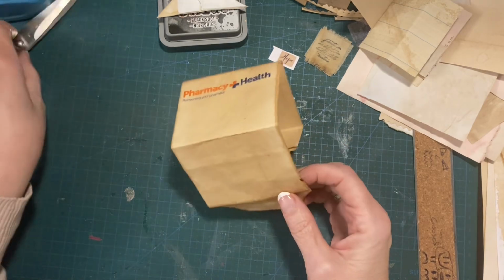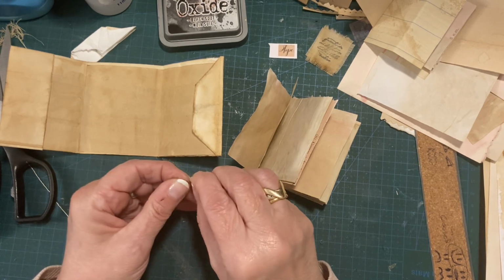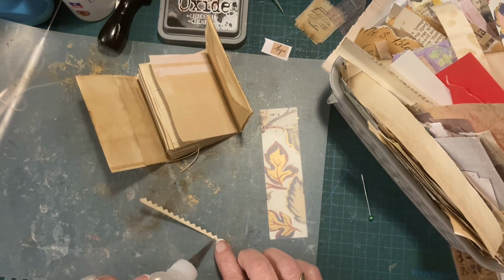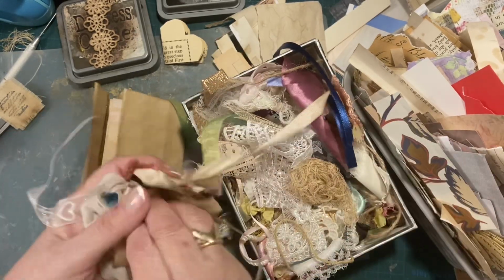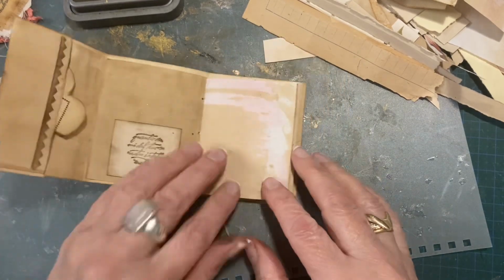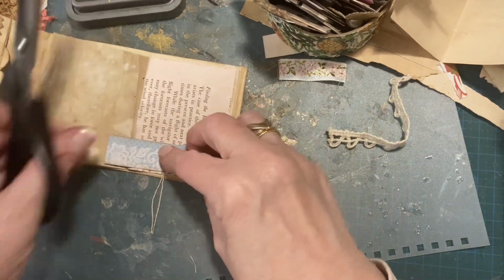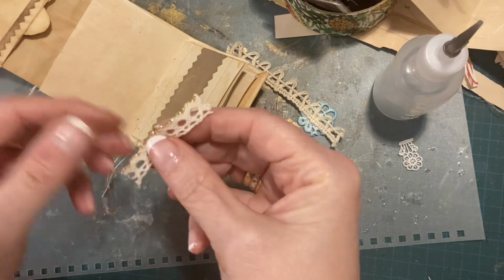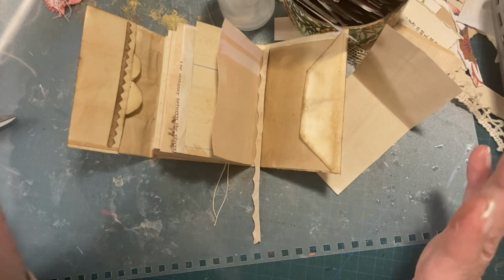Beginner mini journal from desk scraps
Mini journal from desk scraps and a pharmacy bag